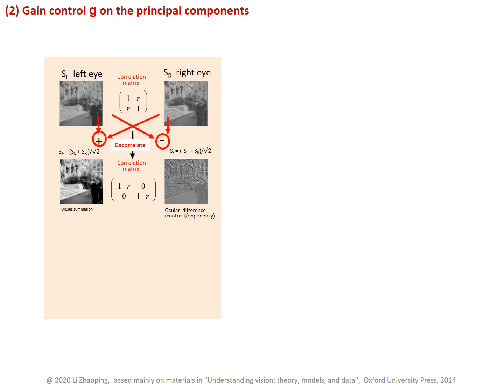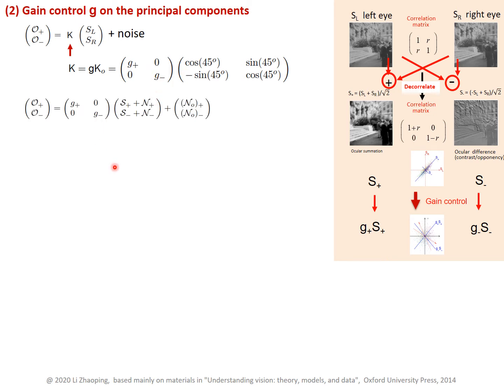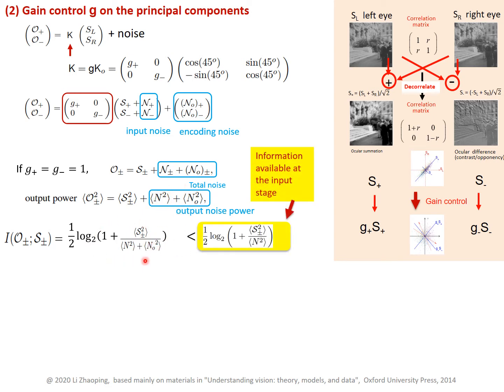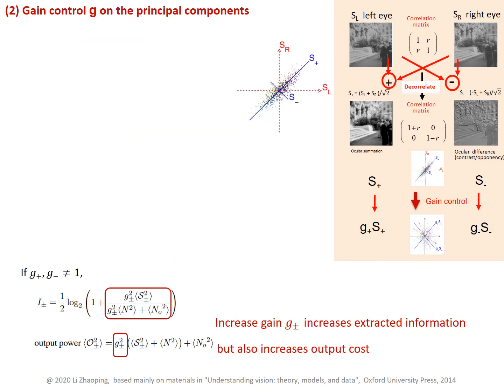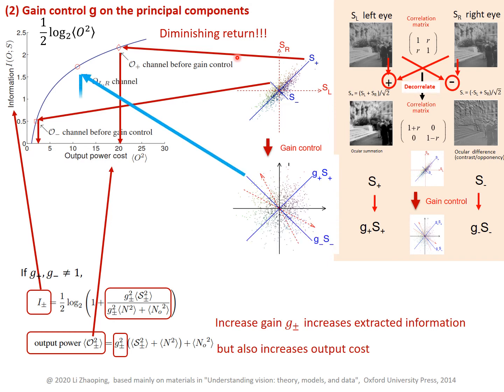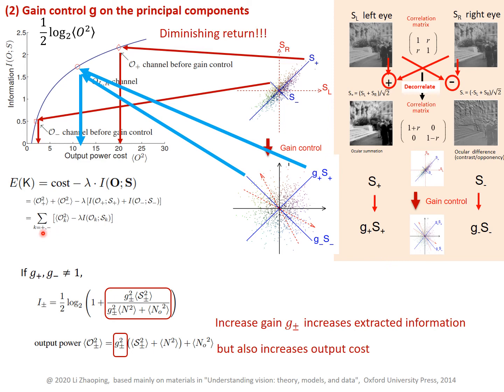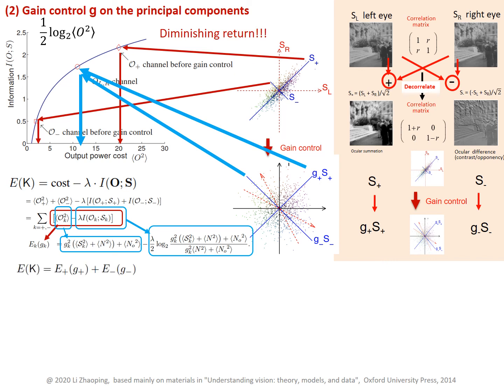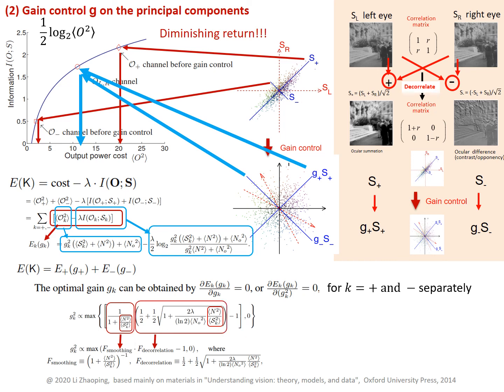Understanding vision book: Chap 3, Efficient Coding 12.1: oculartiy coding: (2) Gain control